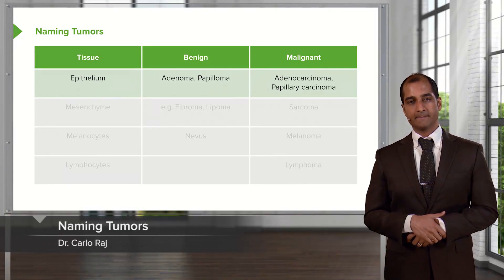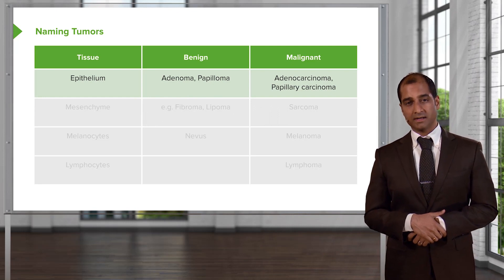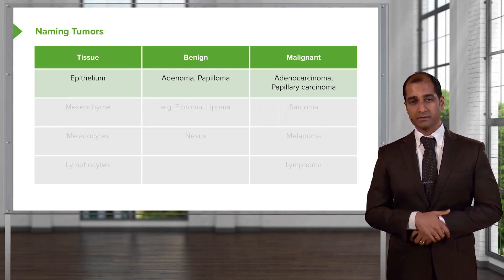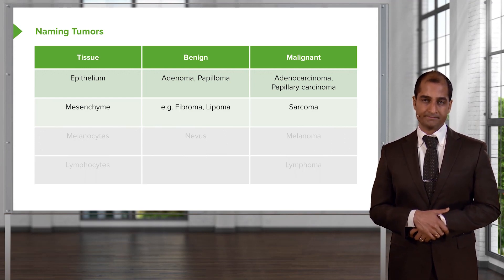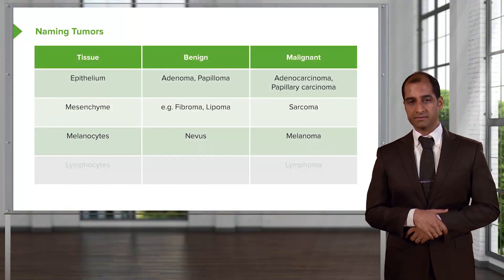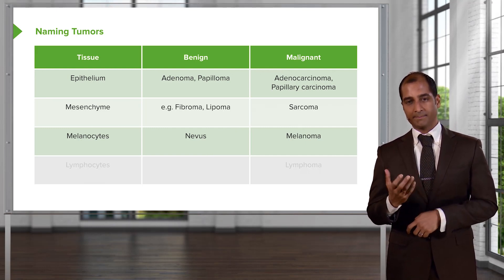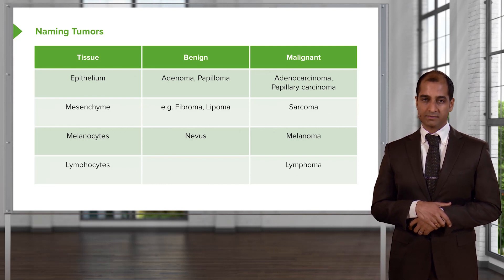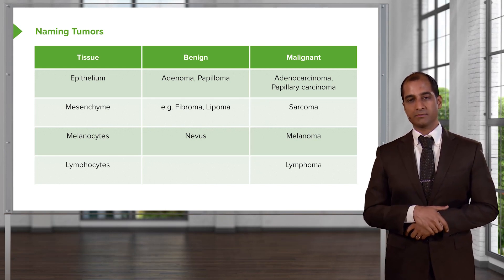Types of Tumors: Tissues, Benign & Malignant – Pathology | Lecturio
This video “Types of Tumors: Tissues, Benign & Malignant” is part of the Lecturio course “Pathology” ► WATCH the complete course

► LEARN ABOUT:
- Naming tumors

► LECTURIO is your single-point resource for medical school:
Study for your classes, USMLE Step 1, USMLE Step 2, MCAT or MBBS with video lectures by world-class professors, recall & USMLE-style questions and textbook articles. Create your free account now

► READ TEXTBOOK ARTICLES related to this video:
Tumor Markers in the Blood